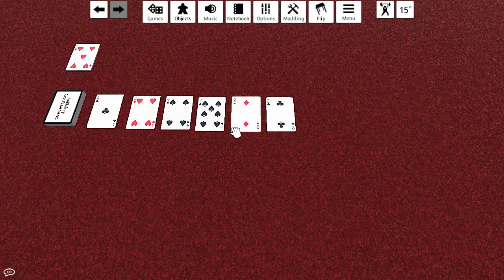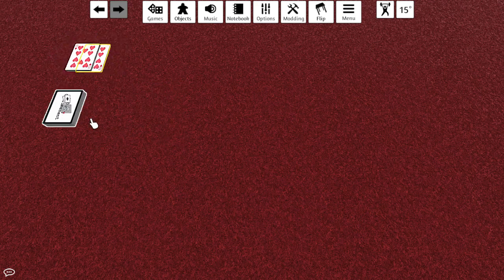Solitairey Confinement: Episode 76 - Ten - Twenty - Thirty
Welcome back everyone. Apologies for the late upload, but I decided to partake in a youtube walkout in response to the new terms and service for Youtube that says that they can shut down any account they want.